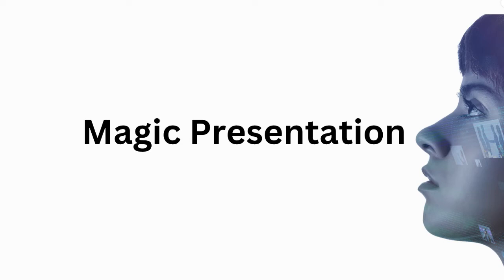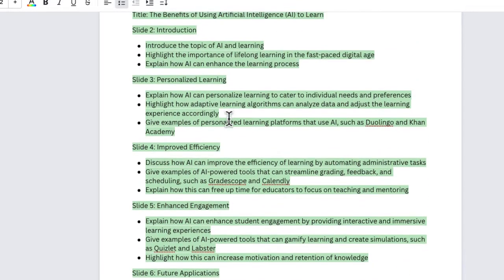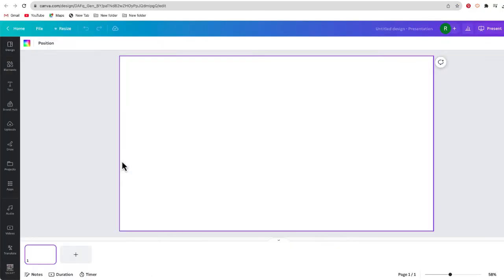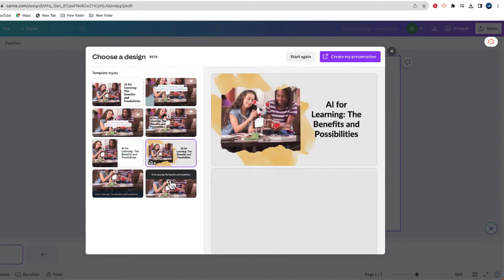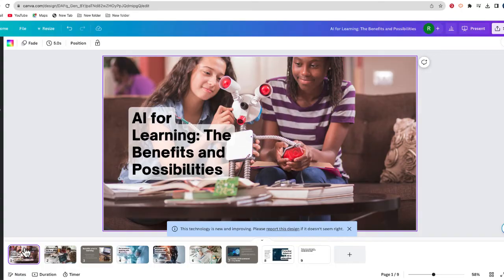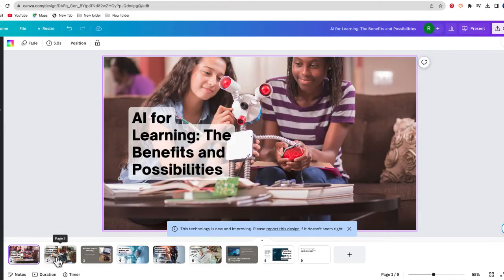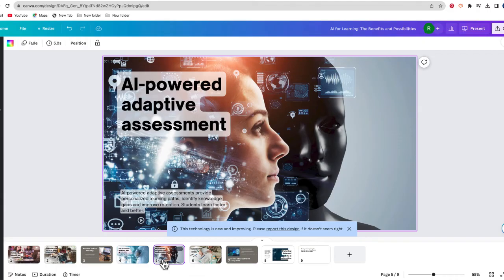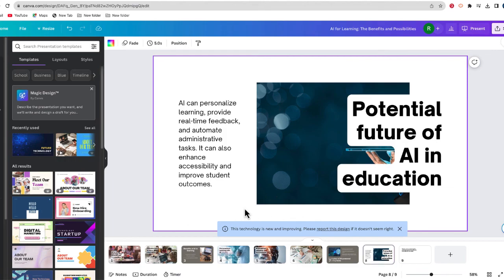Create AI-Generated Presentations with Canva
Want to create professional presentations effortlessly? Canva Magic Design combines an intuitive interface with powerful AI tools to help you design stunning slide decks in no time!

In this video, we’ll walk you through:
* How to use Canva’s AI features for presentation design.
* Tips to save time and achieve a polished look.
* Ways to instantly level up your slides with AI-generated visuals.

Whether you're preparing for a meeting, a classroom lesson, or a social media pitch, Canva Magic  Design makes creating engaging presentations fast and fun. Watch now and see how AI can transform your design process!